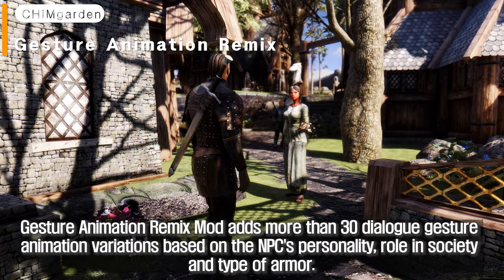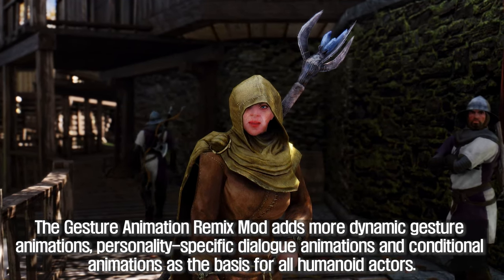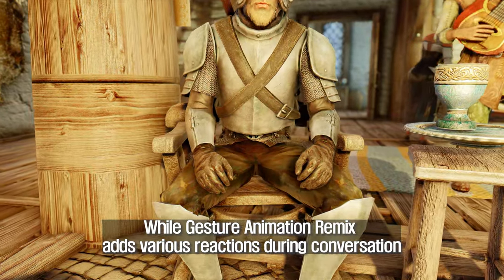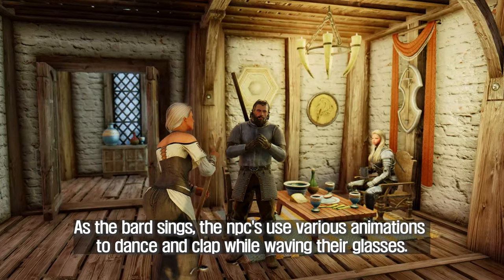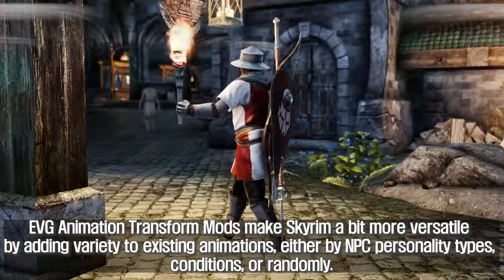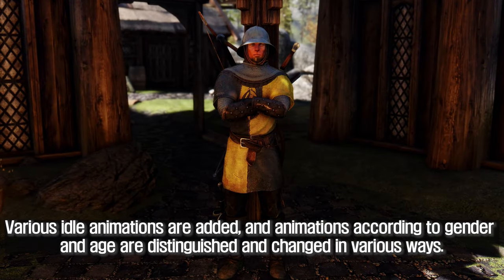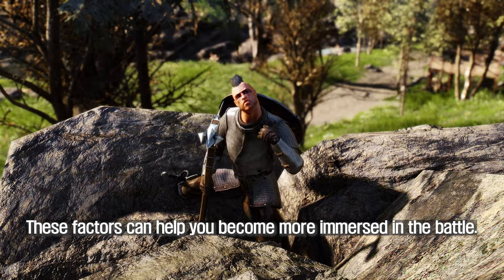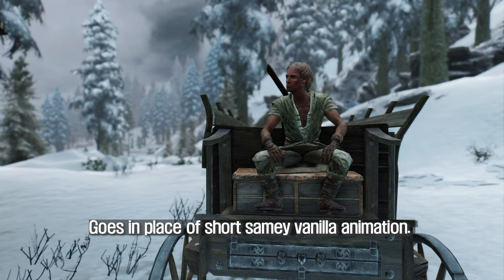SKYRIM MOD I The Ultimate Interactive Animation Modding Guide - NPC-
00:00 Intro

00:13 Gesture Animation Remix I DAR
I. Credit
- CHIMgarden

01:02 NPC Animation Remix I DAR
I. Credit
- CHIMgarden

01:38 Conditional tavern cheering I DAR
I. Credit
- CHIMgarden

02:20 EVG Animation Variance
I. Credit
- Everglaid

03:04 Unbearable Taunt Animation
I. Credit
- Smooth

03:39 Lively cart driver animation replacer
I. Credit
- CHIMgarden

04:05 Outro